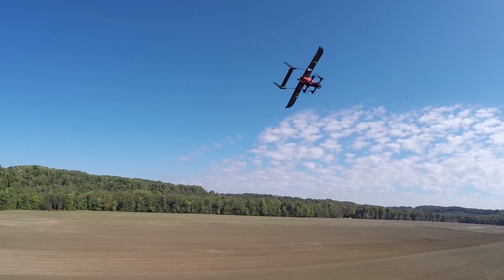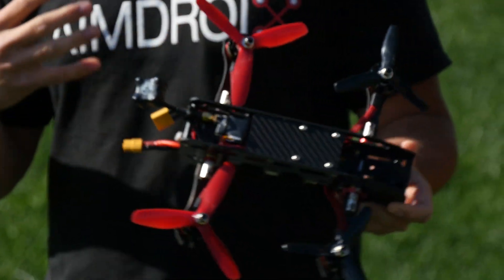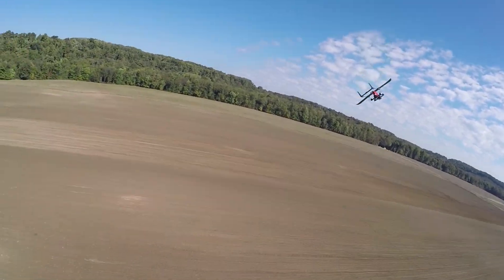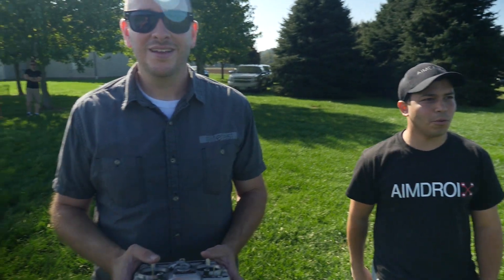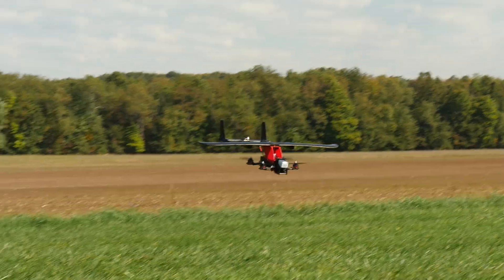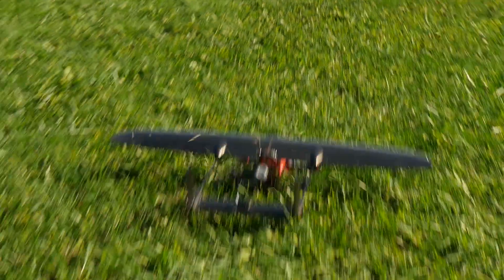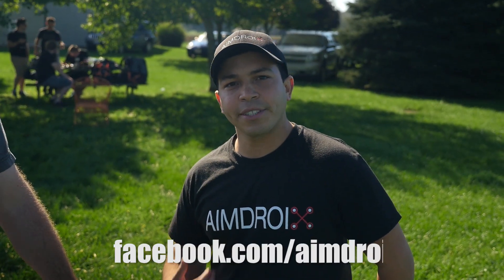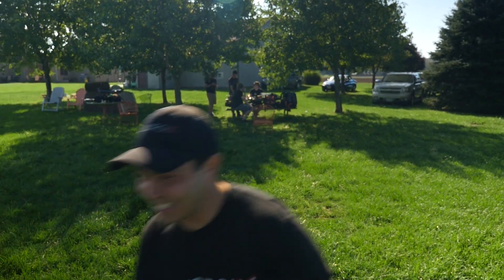VTOL Hybrid - AimDroix Xray Quad | Flite Test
A quadcopter with detachable wings?! We try out the AimDroix Xray, a tilt-rotor quad that can be transformed into a VTOL!